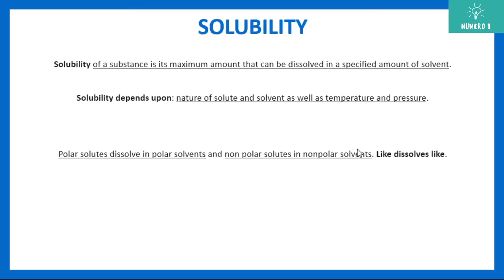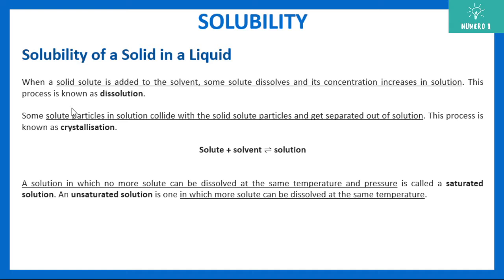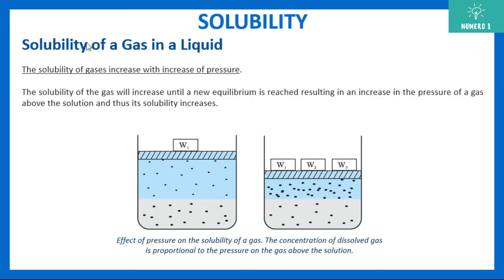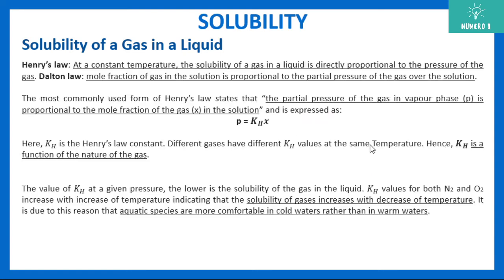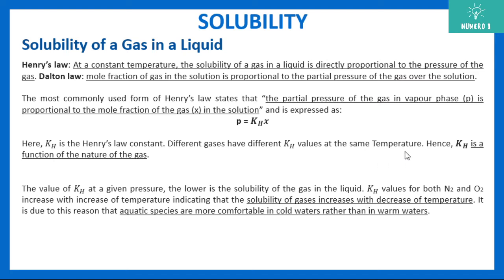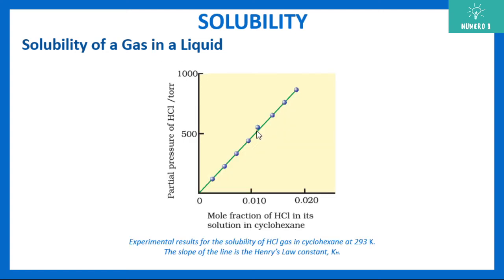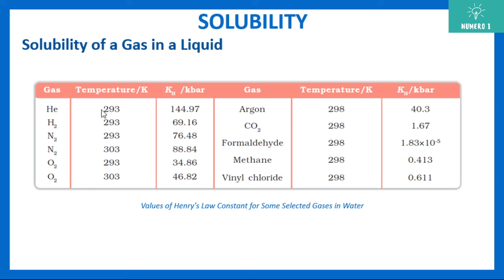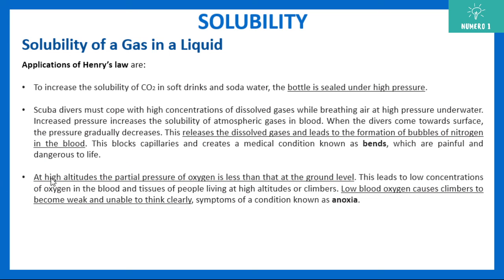12.2.2 Solutions - Solubility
NCERT Book

Class 12th

Chemistry

Solutions - Solubility, Effect of temperature and pressure